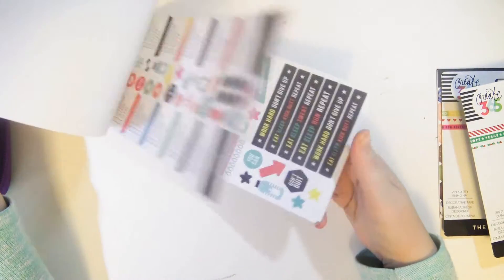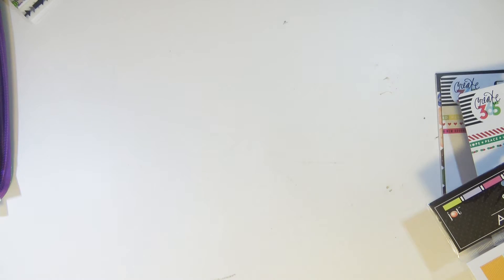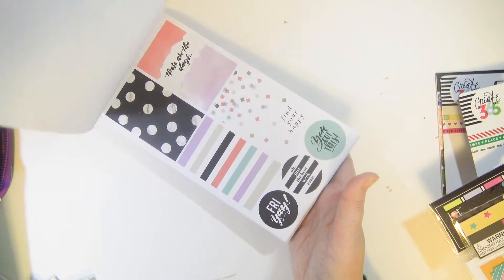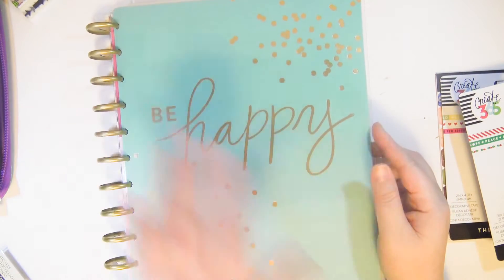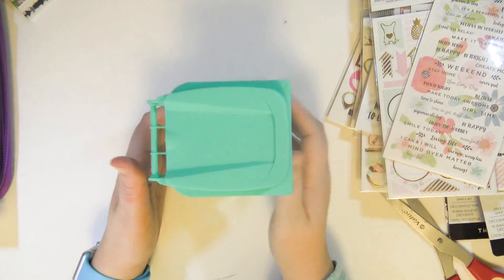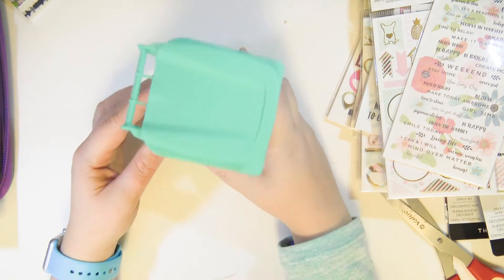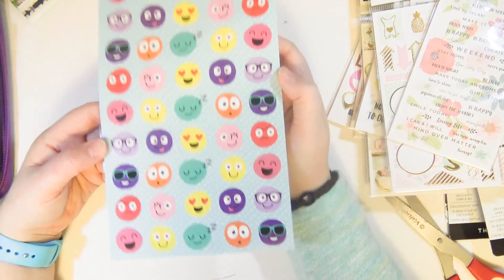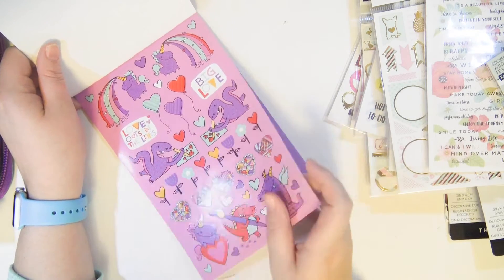Huge Planner Haul - Michaels, Target, Walmart And The Dollar Tree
I went a liiiiiittle overboard and bought lots of fun things. So of course I had to share it all with you guys! I hope you enjoy :D

Thanks for stopping by my channel! I will be uploading regularly so be sure to check back for more hauls, PWMs, scrapbooking process videos and more craftiness! :D